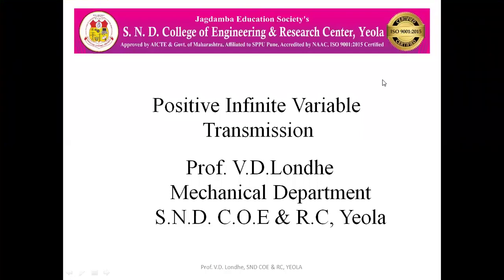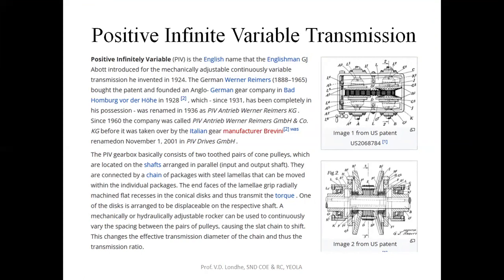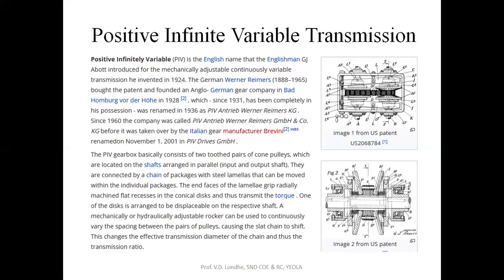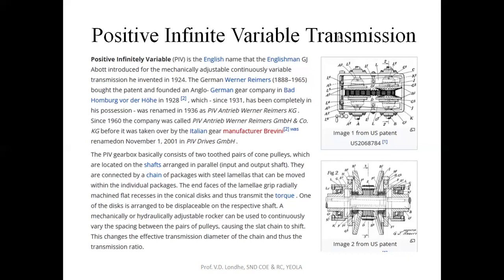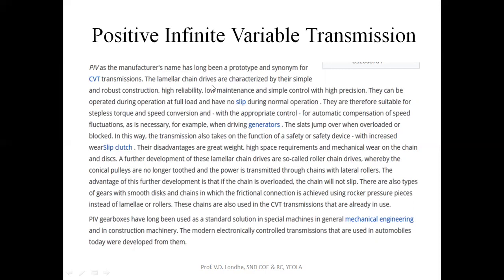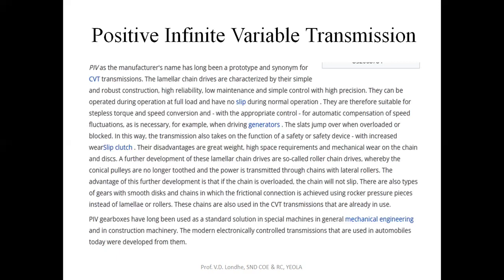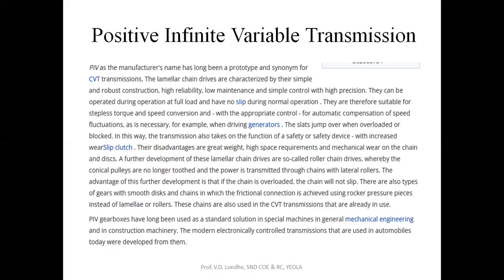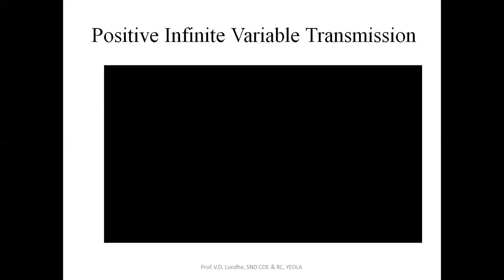Positive Infinite Variable Transmission